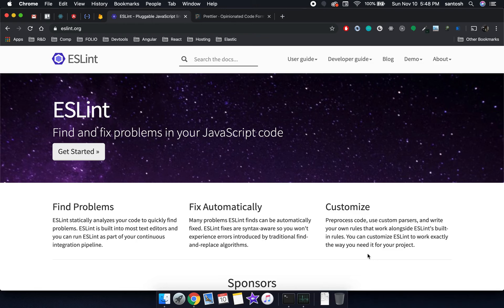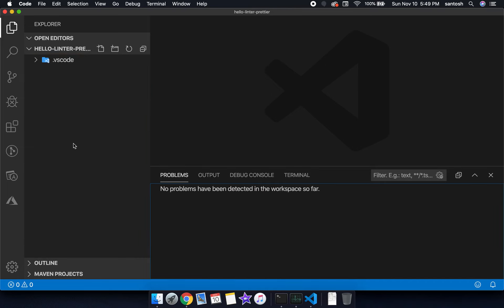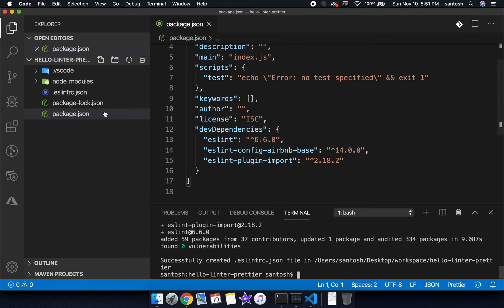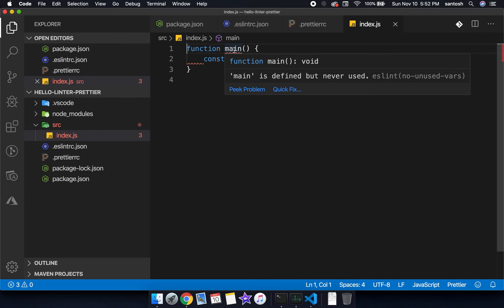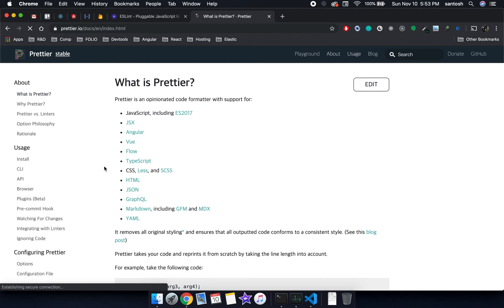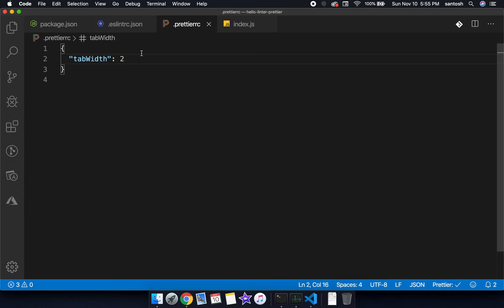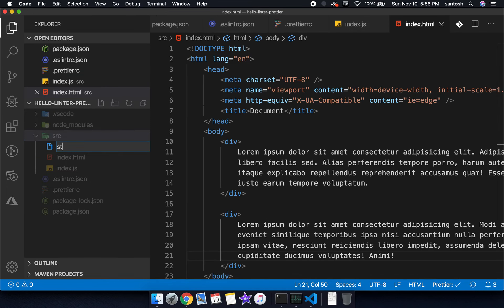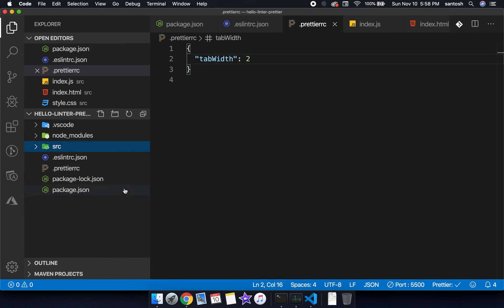ESLint and Prettier Integration in VSCode Editor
How to integrate ESLint and Prettier in VSCode Editor.
In this video we will learn the most simple/basic way to setup/integrate ESLint, Airbnb, Prettier & VSCode Editor.
Will use ESLint for code analysis
and Prettier to format the code.

Will resolve the conflict between ESLint and Prettier, by extending prettier/recommended.